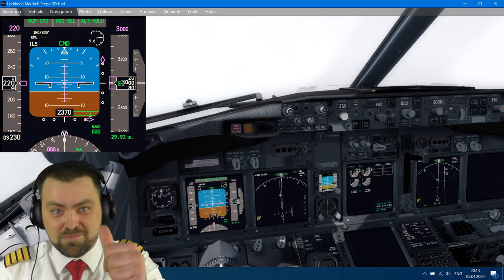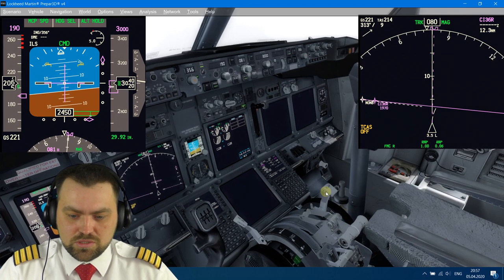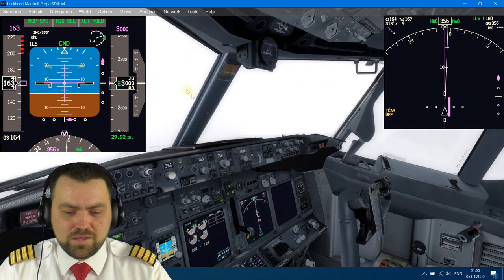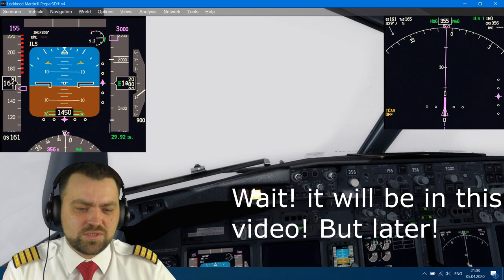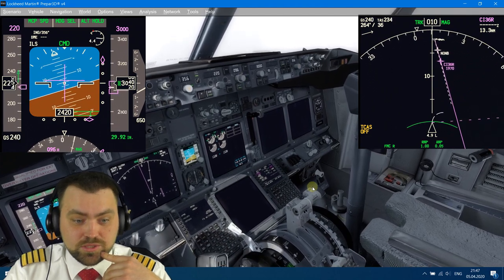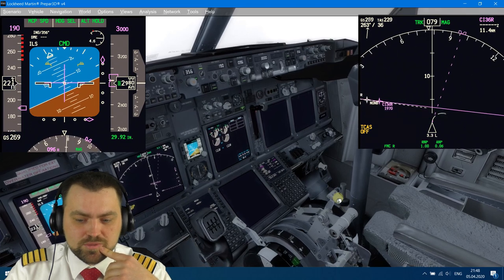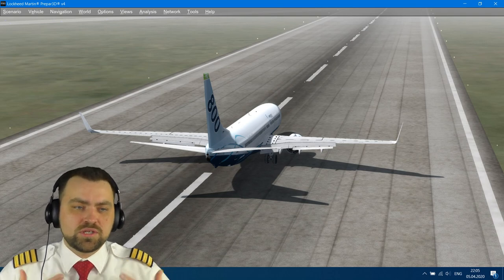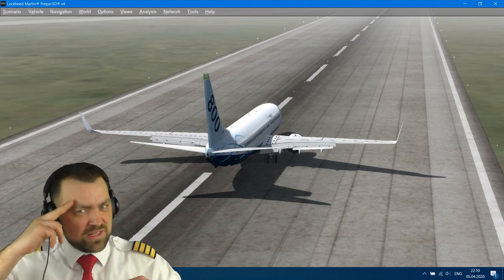Real B737 Pilot flies RAW data ILS approach on Simulator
Here  is one more Flight Simulator video. I this video I will show you the RAW data ILS approach. Raw data means without flight directors. The visibility is just one kilometer and cloud base is 200feet. It is the first time for me to do it on Boeing737 PMDG flight simulator. Anyway I thik that you may find it interesting. What do you think about my Real B737 Pilot simulator videos? Should I continue? Write in the comments what would you like to see next...